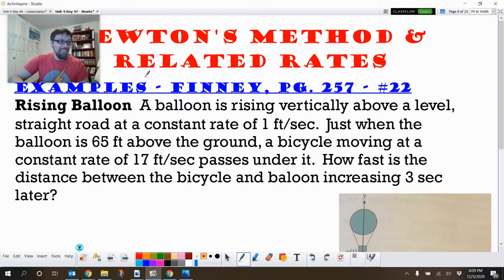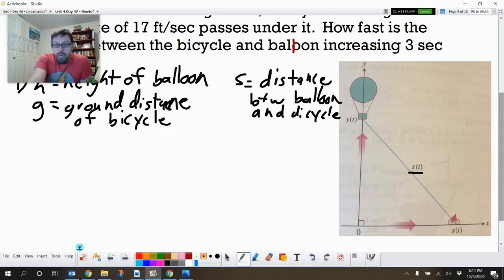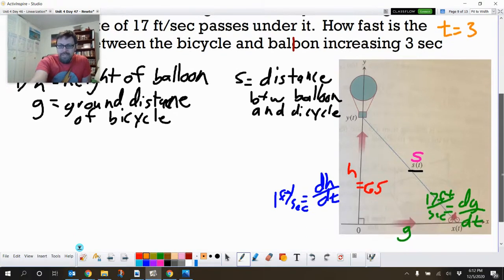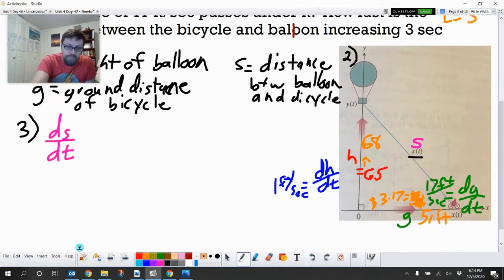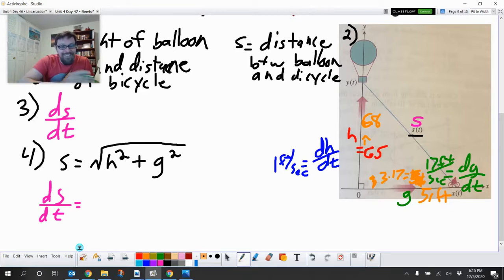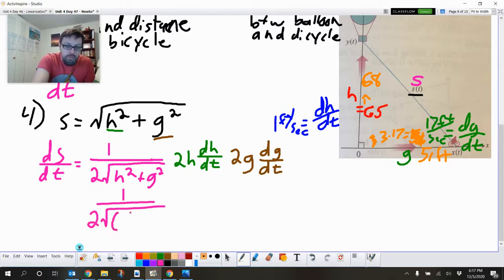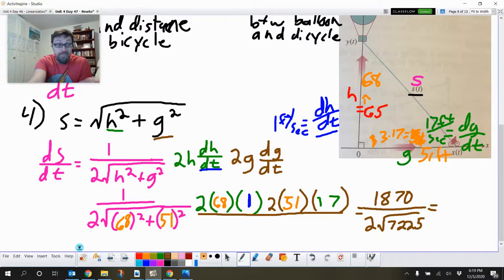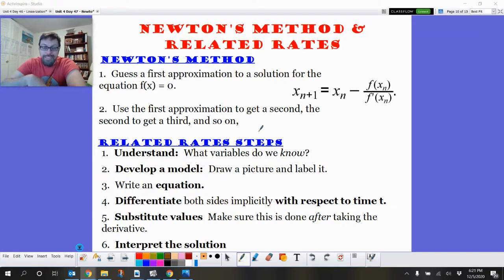Sec 4-4 Bonus Related Rates Example - AP Calculus